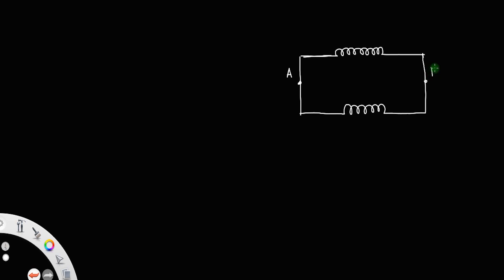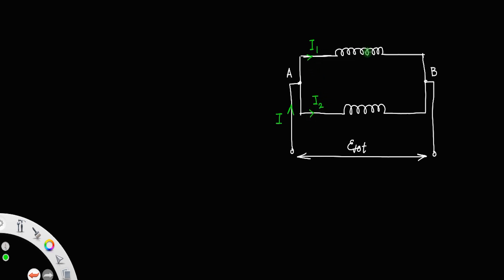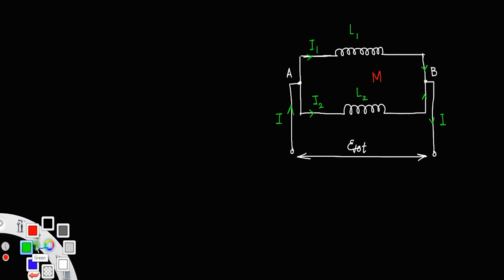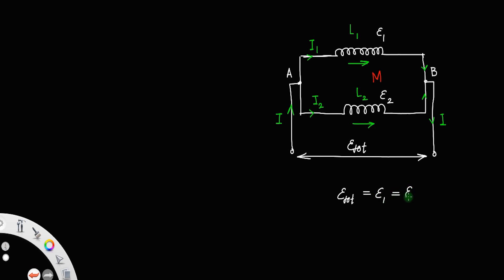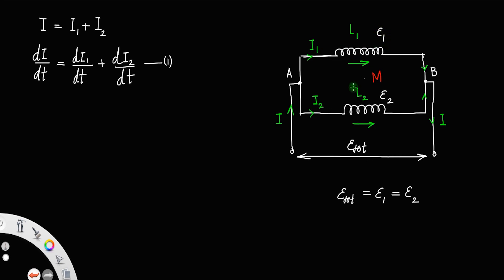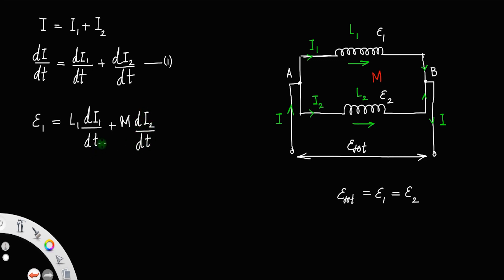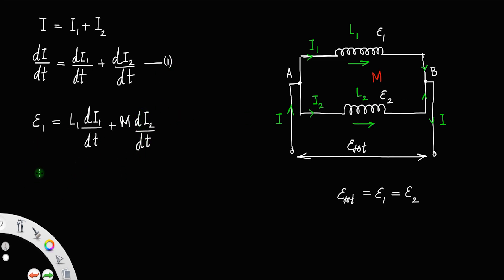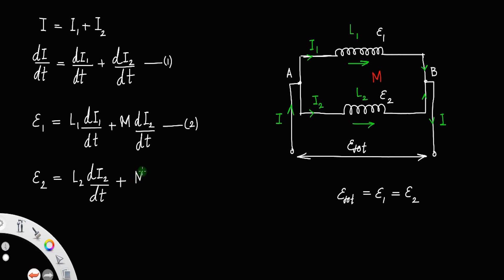Derivation of equivalent inductance of two inductors connected in parallel • HERO OF THE DERIVATIONS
Derivation of equivalent inductance in parallel.